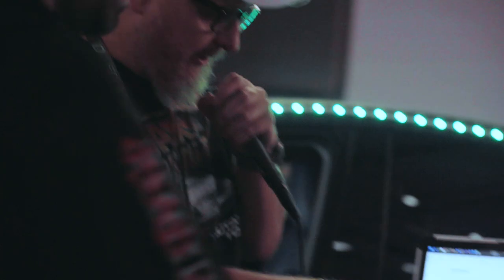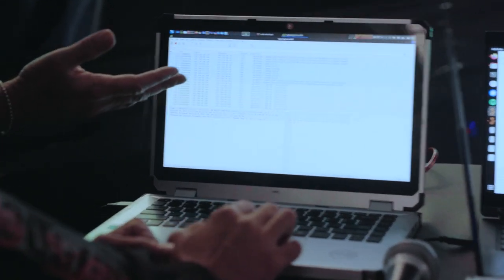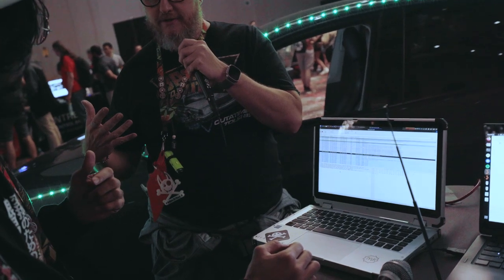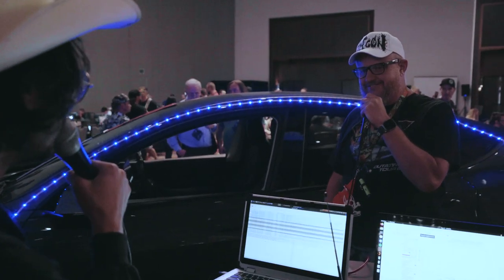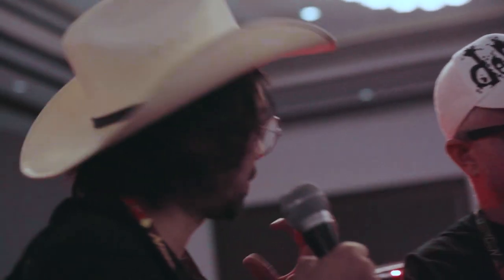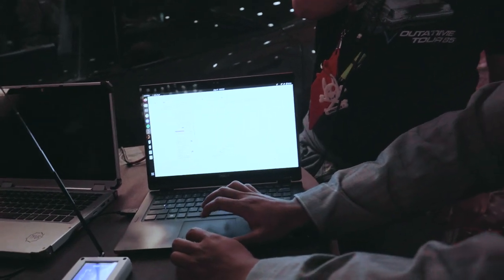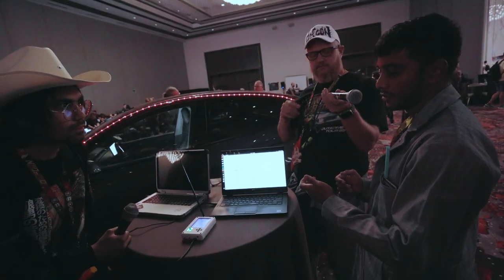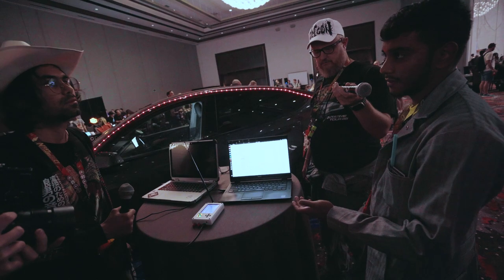DEF CON 31 - Car Hacking Village Interview - video team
Cause Effect chops it up with the good folks of Car Hacking Village